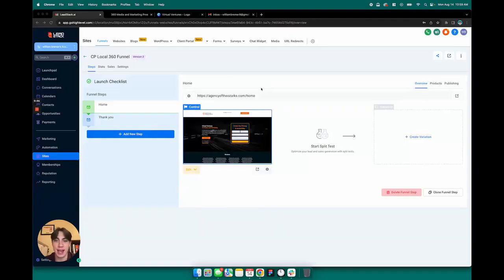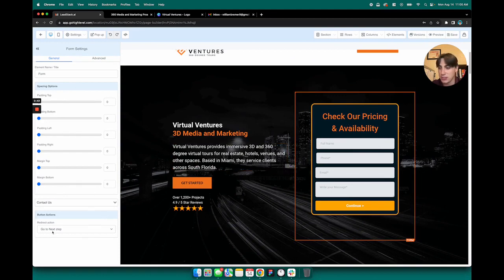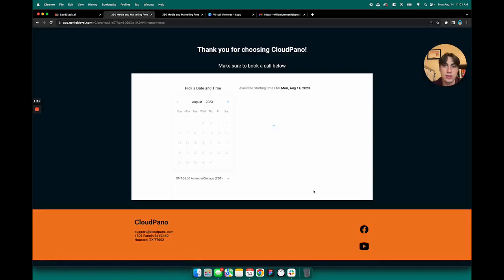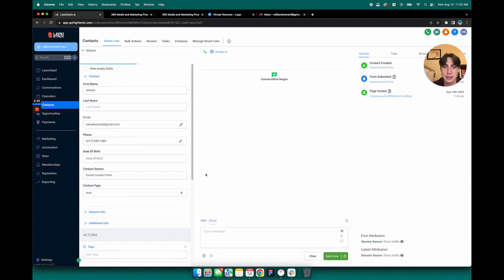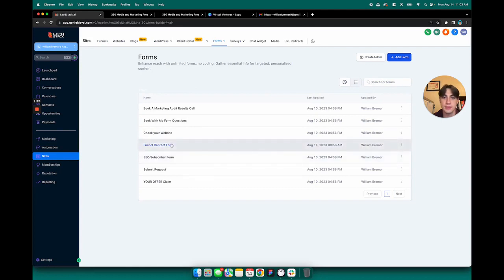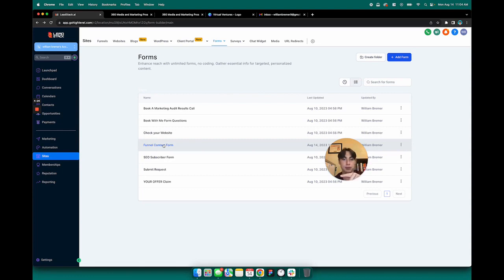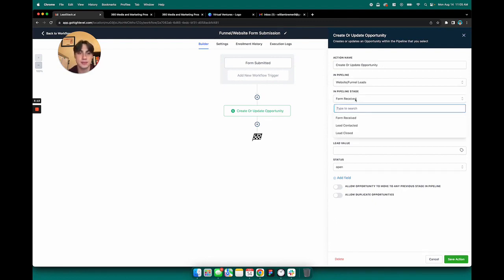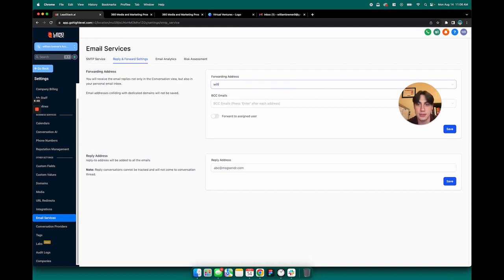Understanding Lead Forms on the Website